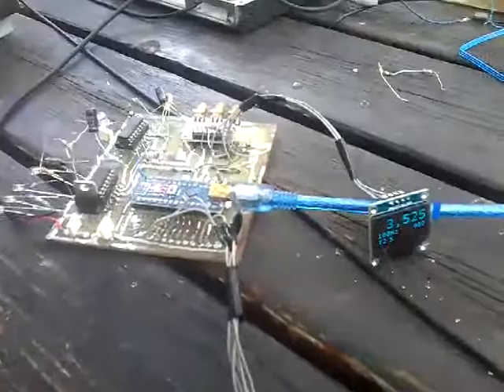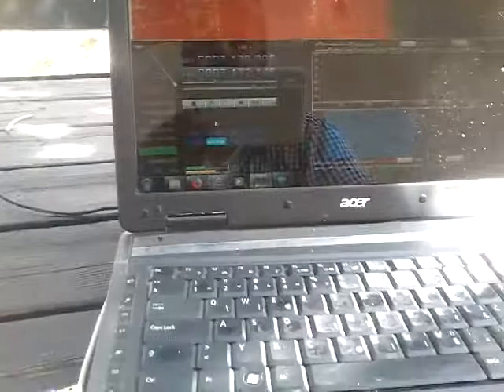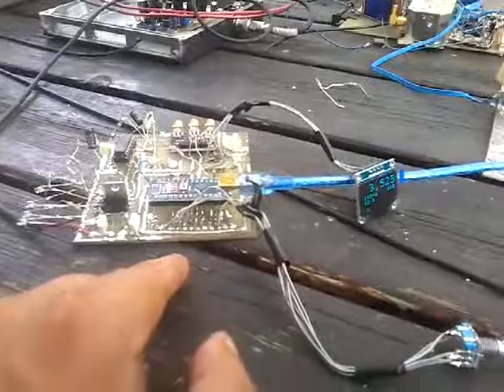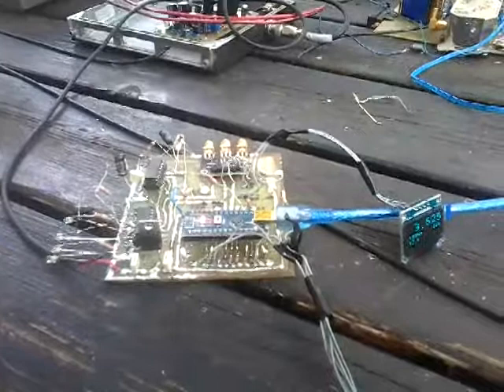9a3xz - VK3HN Paul DDS system